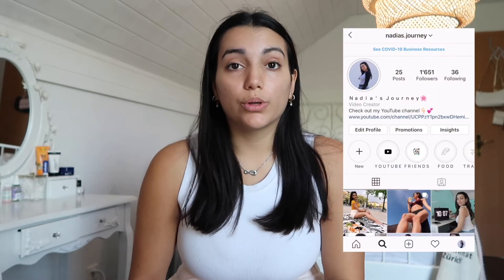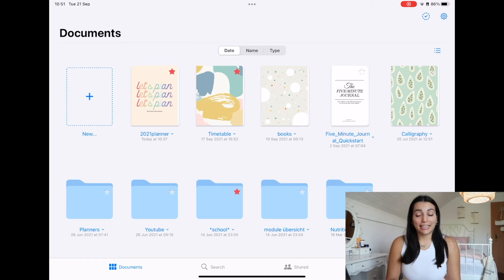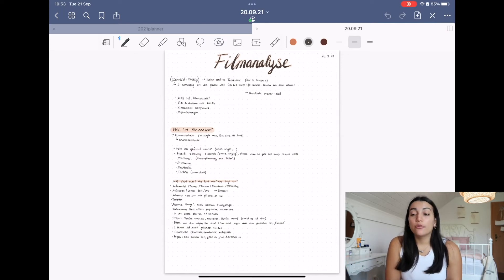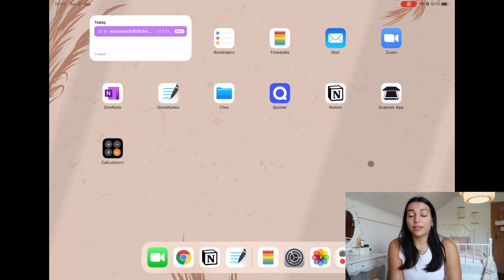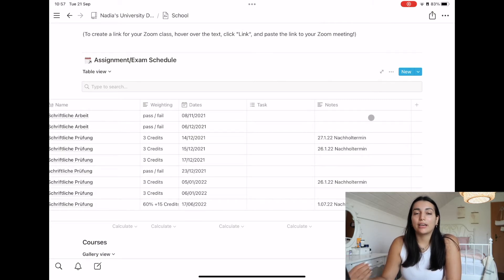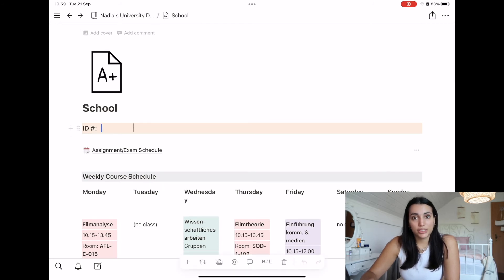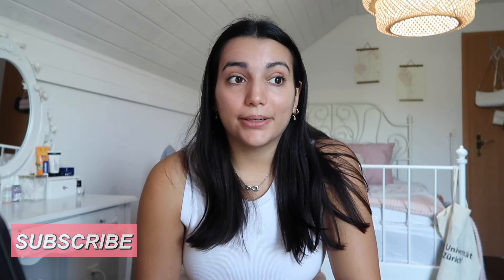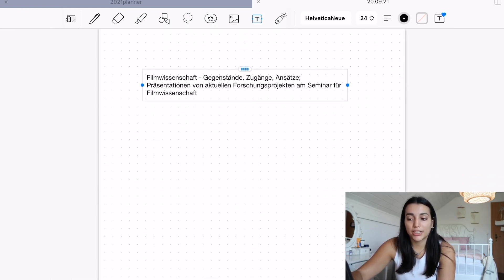MUST HAVE iPAD PRO APPS FOR STUDENTS in university or college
nadiasjourney, nadia's journey, nadias journey